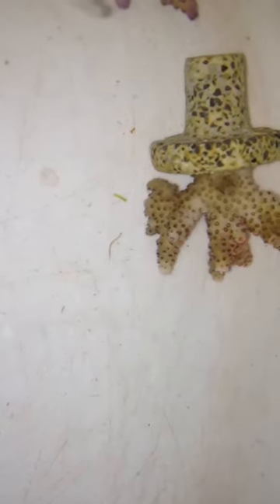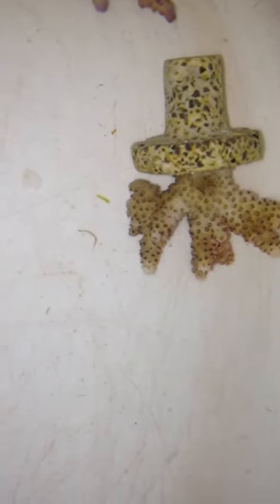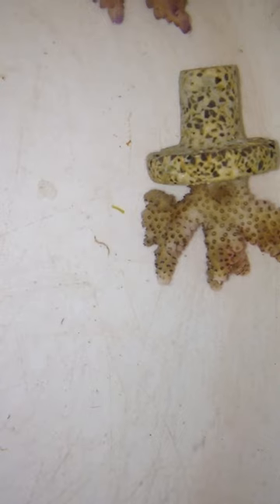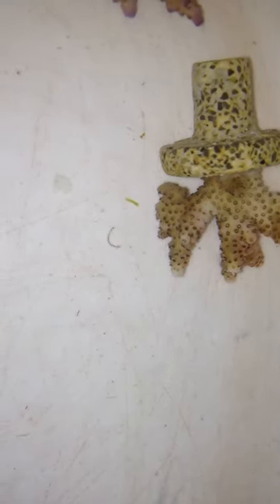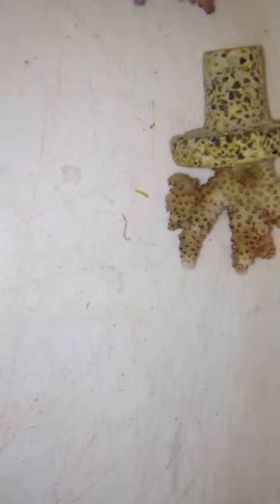Dip those corals!!!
I have never made a habit of dipping my corals before adding them to my tank (bad, I know), until I received my latest shipment. I used Coral Rx to dip this batch and I'm glad I did! See for yourself.